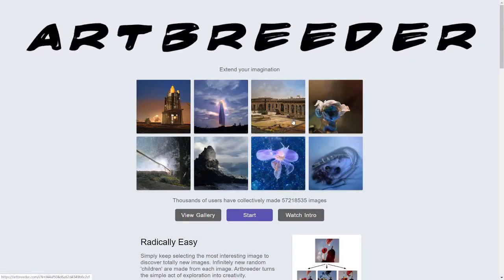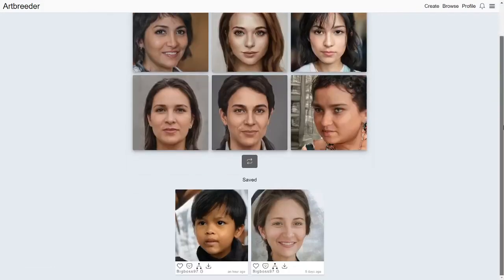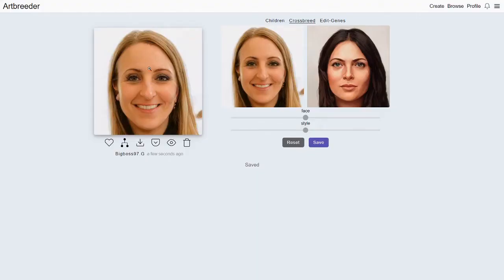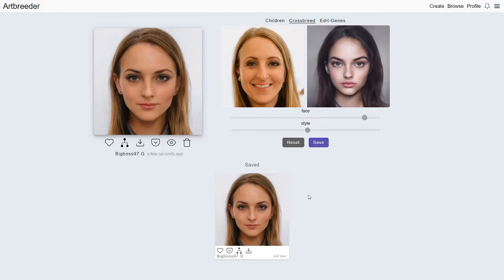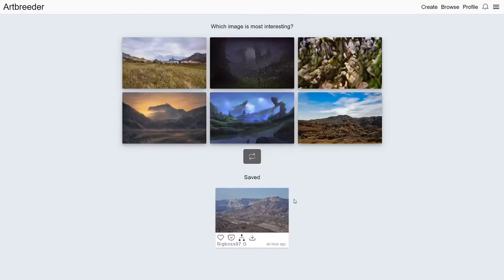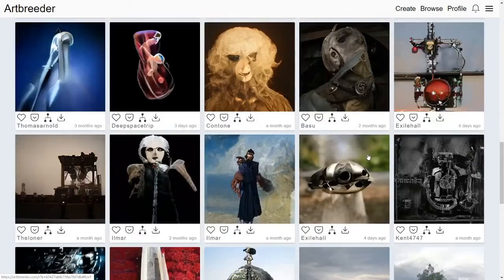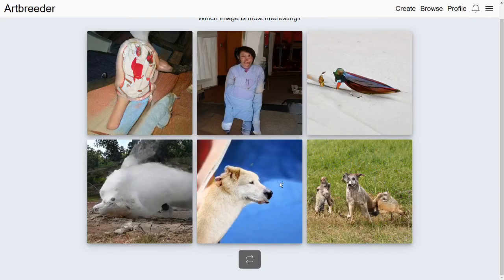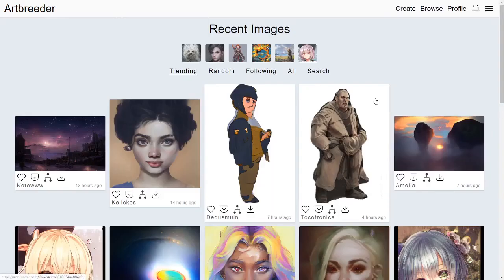Explore your Creativity - Artbreeder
Artbreeder turns the simple act of exploration into creativity.